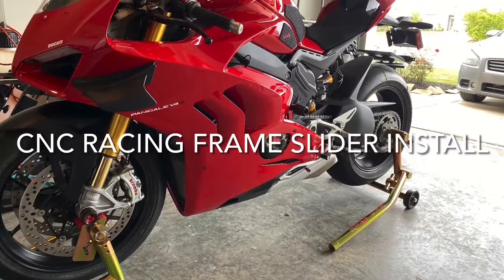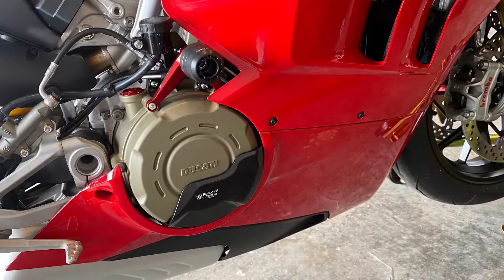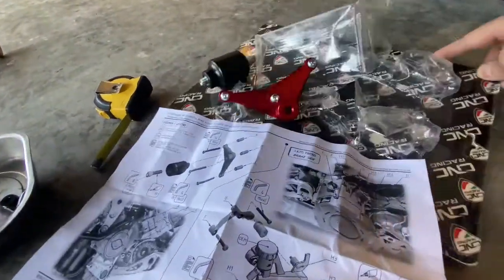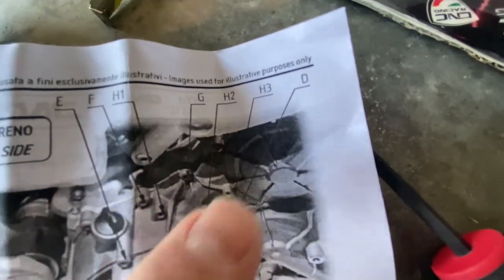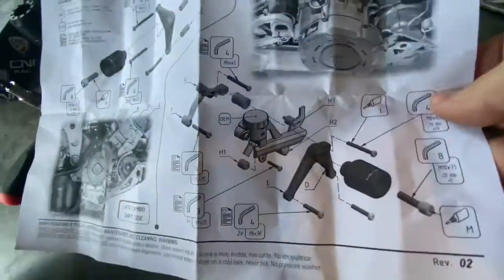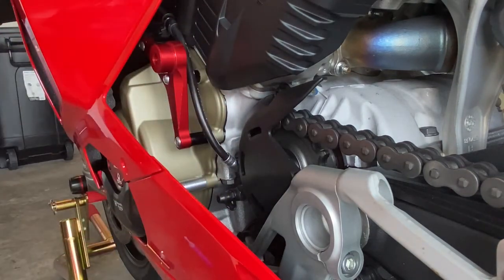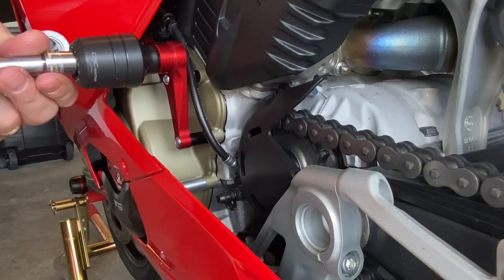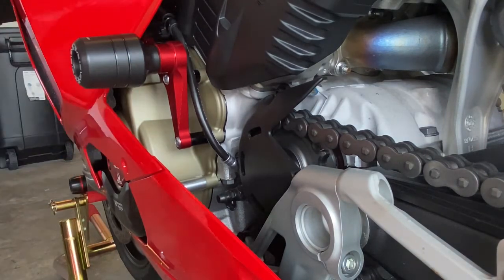CNC Racing Frame Slider Install Ducati Panigale V4S 2021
**Other Ducati Panigale V4 products**
WinFrd Phone Mount
Ducati Mug
Ducati V4 Center Tank Pad
Ducati V4 Tank Grips
Ducati Panigale V4 Front fork slider 97380911A
Ducati Panigale V4 Handlebar counterweights. 97380861AB
Evo Tech Tank Cover Guard
Ducati Panigale V4 Fender Eliminator - New Rage Cycles
Ducati Rider Comfort Seat for Streetfighter V4, V4 S 96880851AA
Ducati Performance Panigale V4 Rider Race Seat 96880581A
Speedo Angels Dashboard Screen Protector for DUCATI PANIGALE V4
Front Brake Caliper Spacers
Ducati Corse Speed ​​2 USA - Arai Full Face Helmet
Ducati Speed 3 Textile Jacket
CNC Aluminum Tyre Valve Air Port Cover Stem Cap
TWM Quick Action CNC Billet Fuel Gas Cap
Ducati Billet Aluminum Tank Cap for Panigale,Streetfighter V4 (Black) 97780051BA
Ducati V4 Levers
Ducati V4 Carbon Fiber

**Ducati Panigale V4 Tools:**
Rhino Tire Pressure Gauge
Ducati Chain Adjuster Eccentric Spanner Wrench
Ducati Ohlins Shock Spanner Wrench
Torx Tools for the Ducati
Torque Wrench